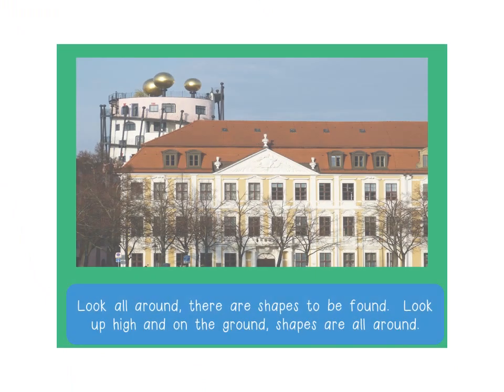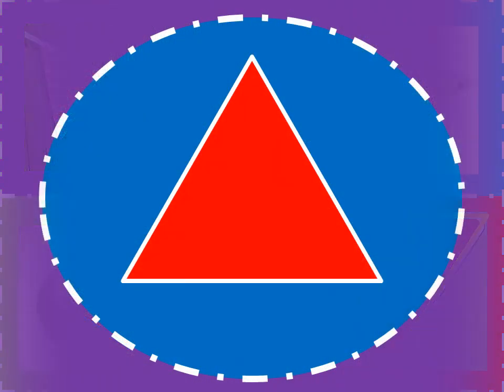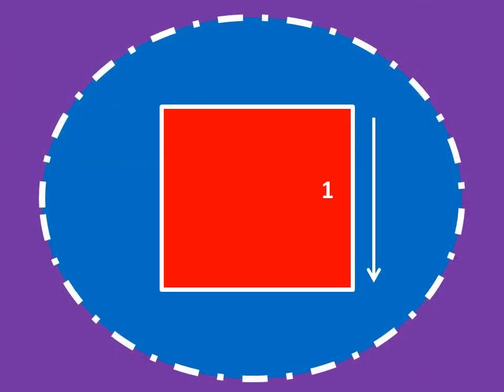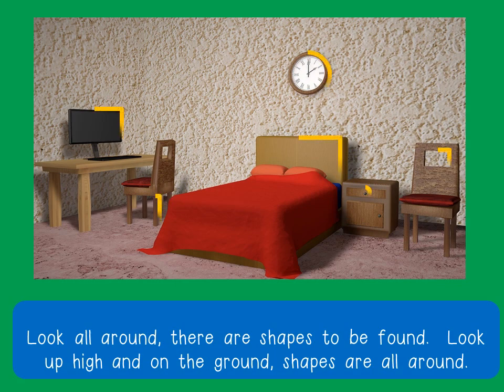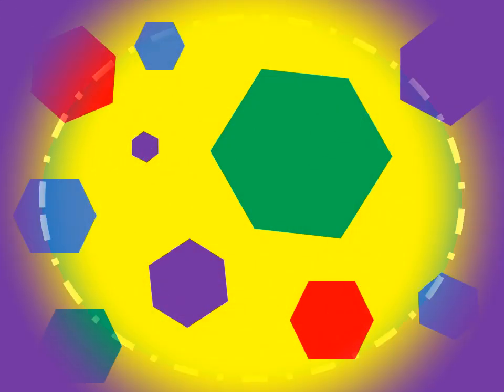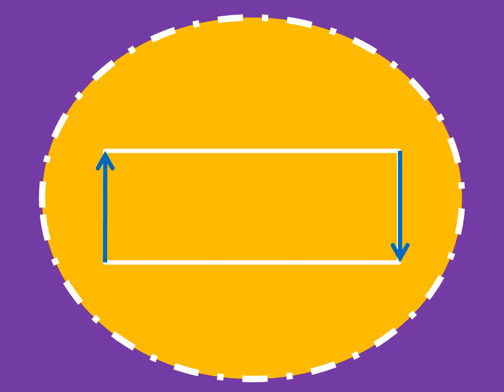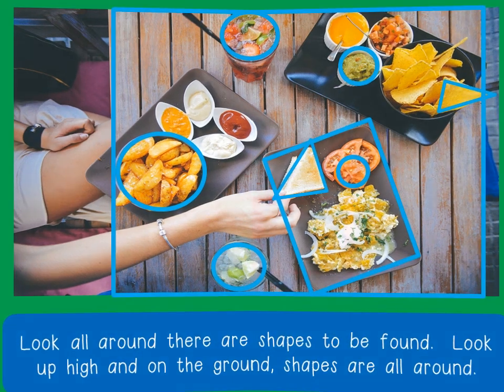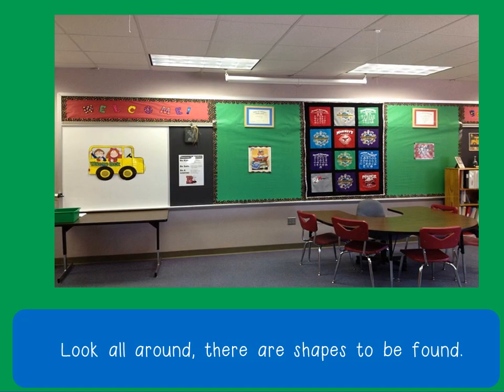2 d shapes in environment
This song gets kids to start recognizing how 2-D shapes are all around them.  It also goes over how many sides each shape has and shows shapes in different orientations and sizes.